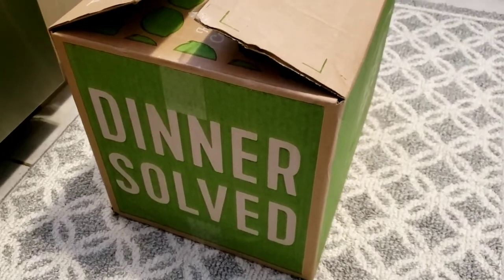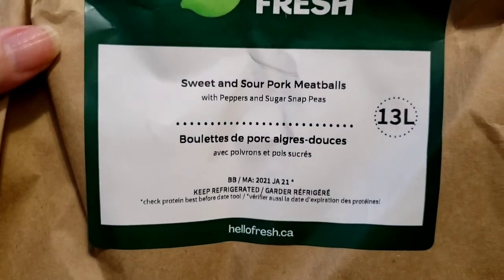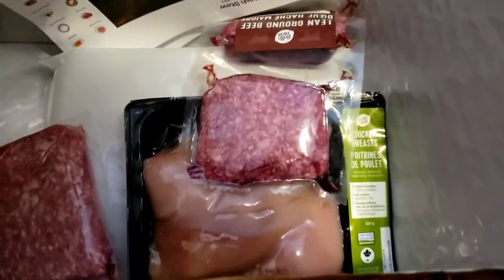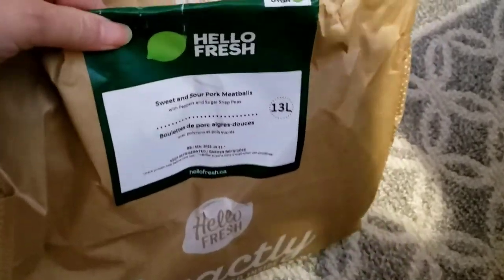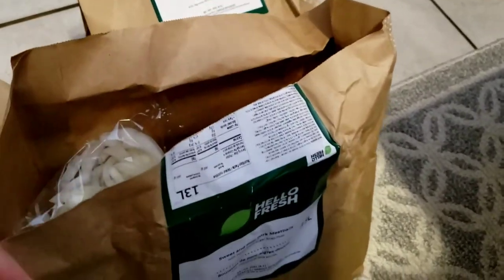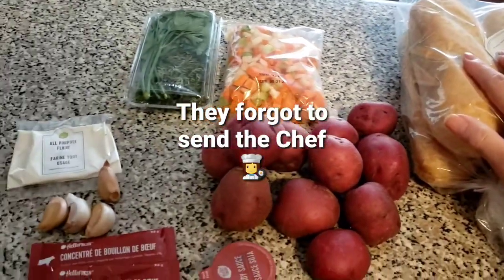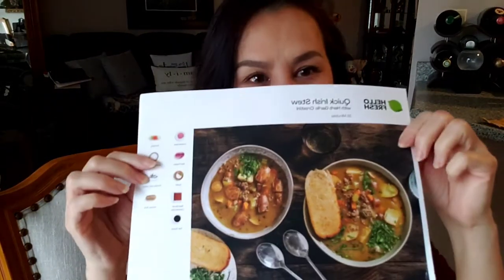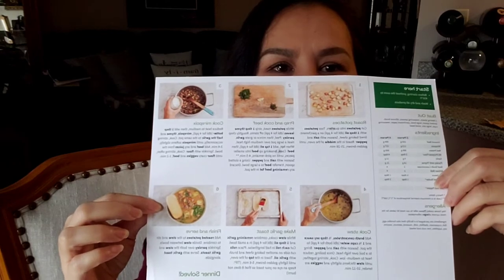QUICK IRISH STEW From Hello Fresh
Hello Fresh Review Part 1